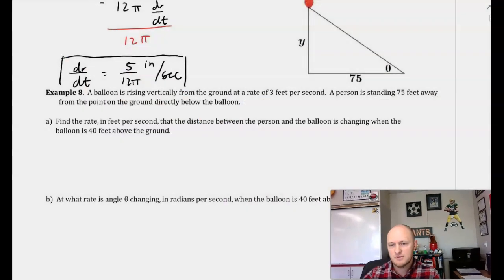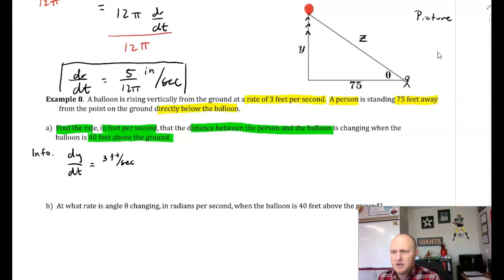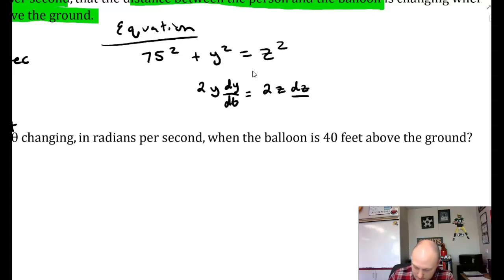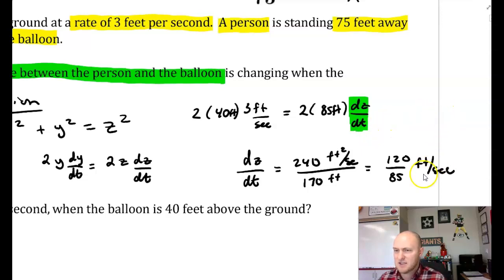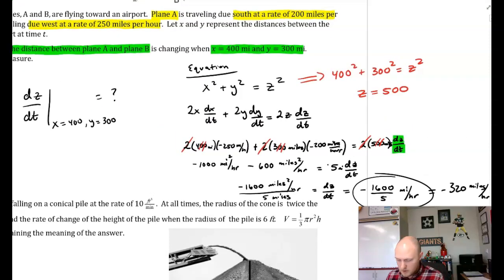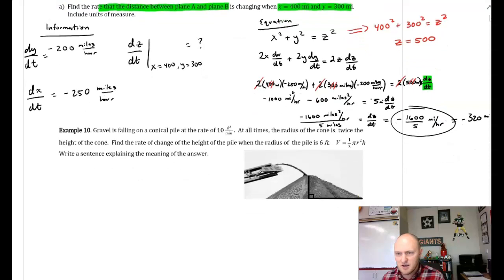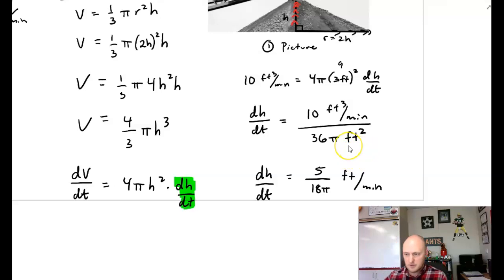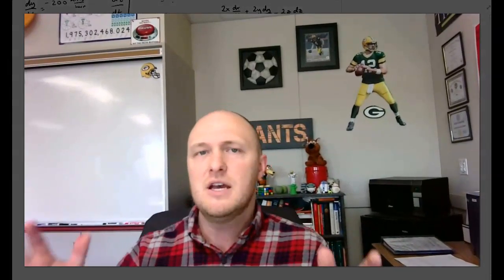AP Calculus AB | 4-4C Related Rates Part 3